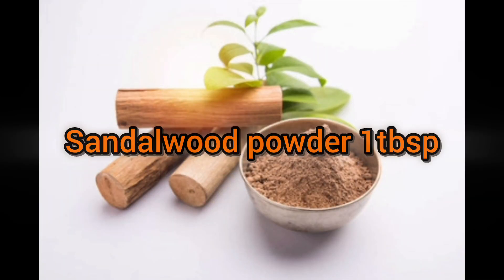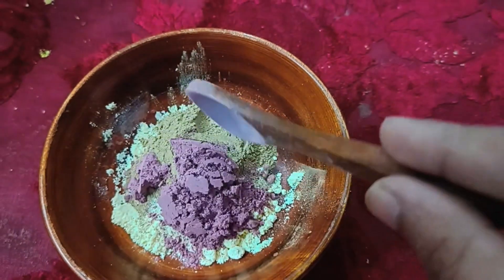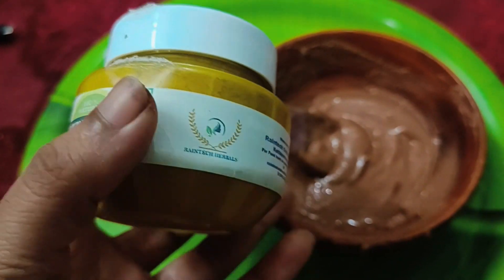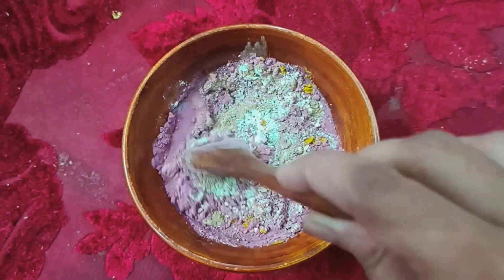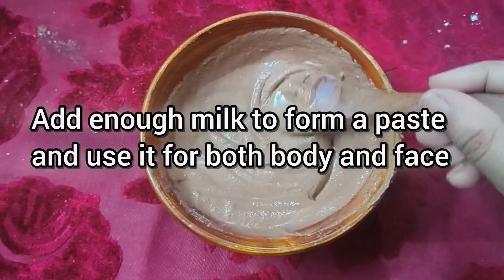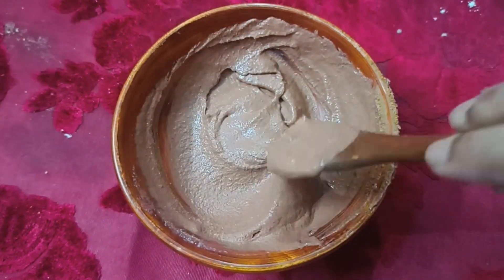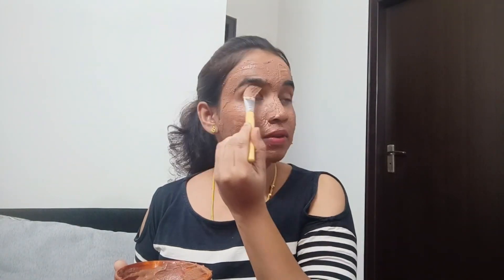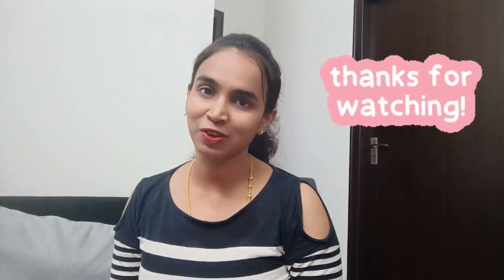Skin Brightening Face Pack| Natural Home Remedy for glowing skin